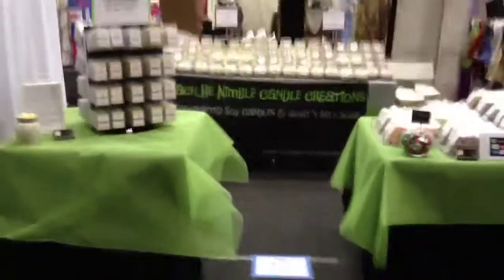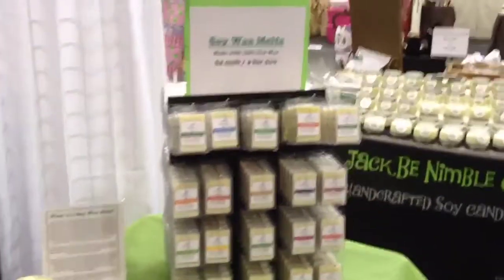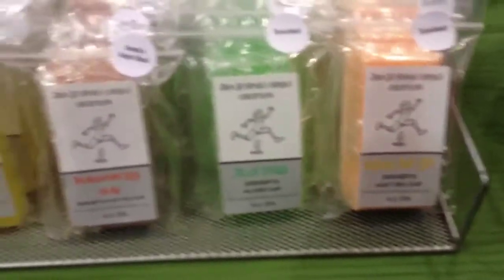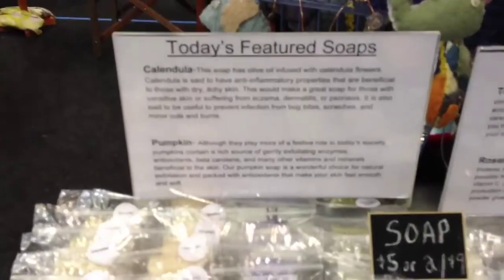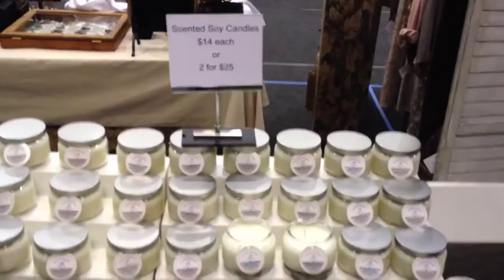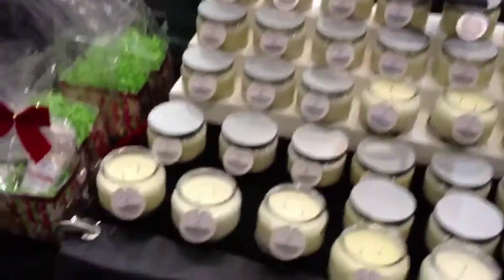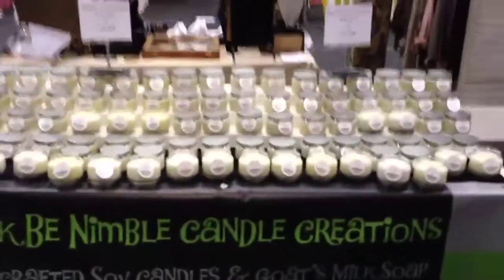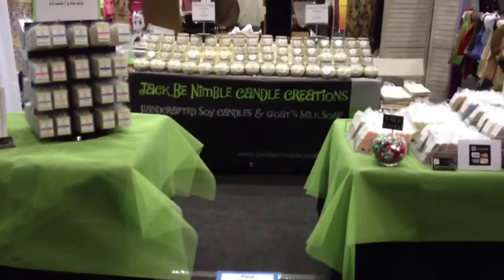JBN Candles/ Craft Show Show & Tell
To browse or visit our 2012 Christmas Candle Collection

To browse or buy my soy candles and soaps please

**Video done By Jack Be Nimble Candle Creations***
-Please visit me on Facebook and Twitter